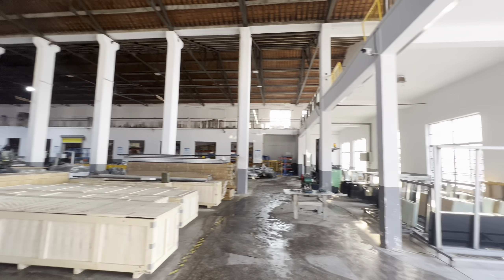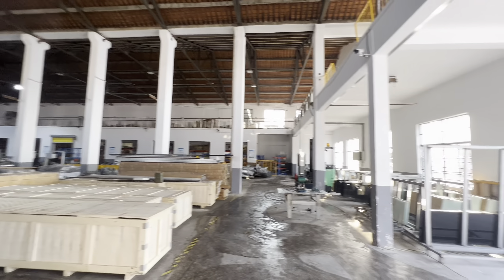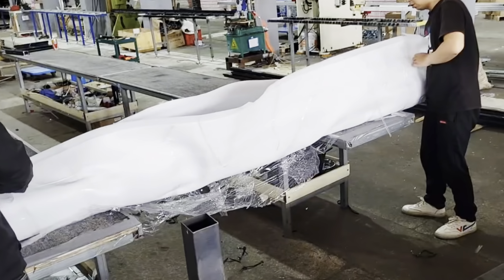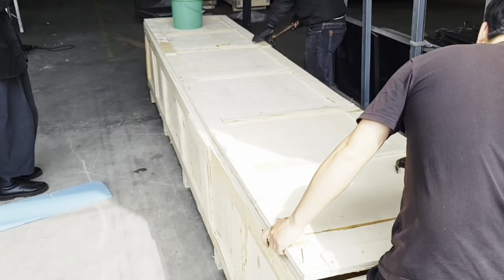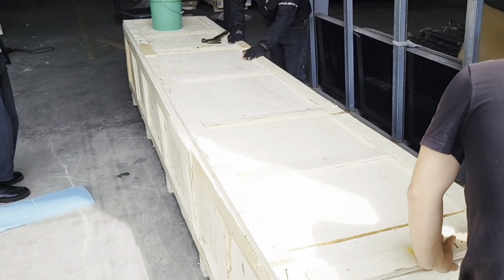How do we pack our high speed door ?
This is the video mainly introduces our pvc high speed door. From this video, you can see our high quality pvc high speed door and what its material. You can also know how do we pack it. After that, I believe you will have a new idea of our pvc high speed door.
We Master Well is a chinese top garage door manufacturer.